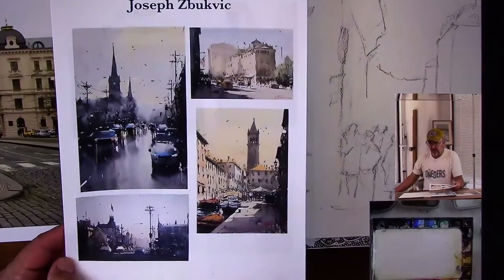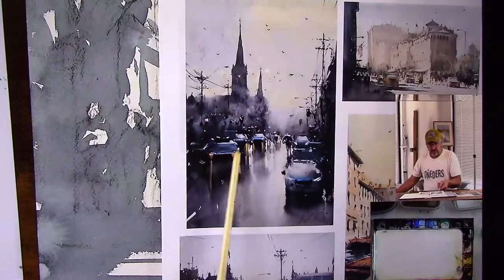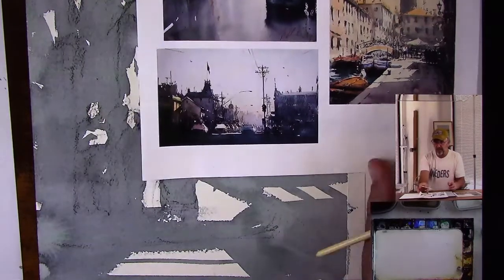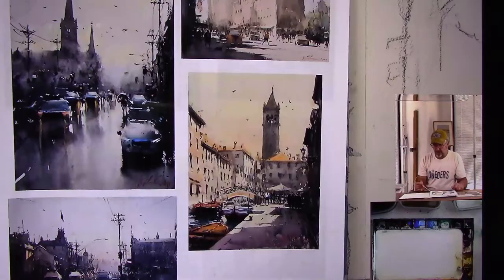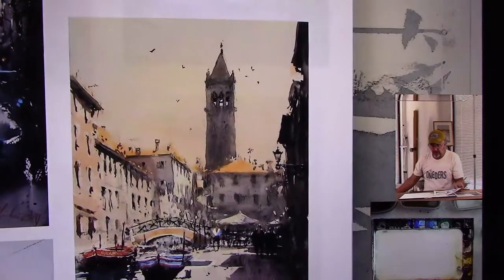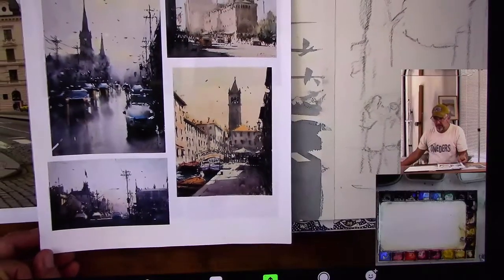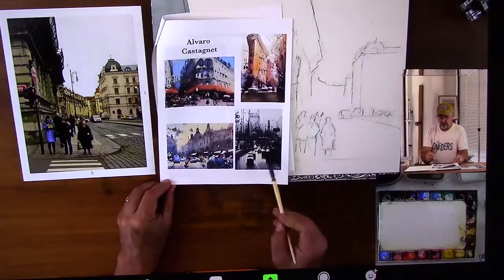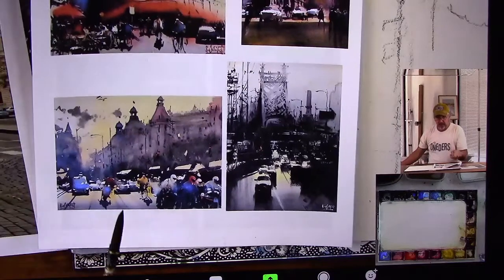Andy Evansen talks about Joseph Zbukvic and Alvaro Castagnet art during a ZOOM Watercolor Workshop.